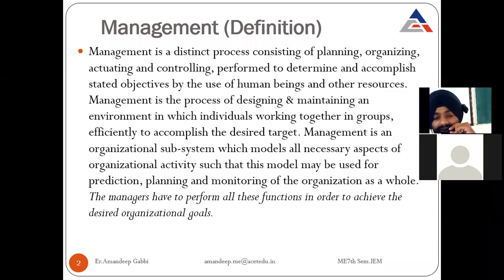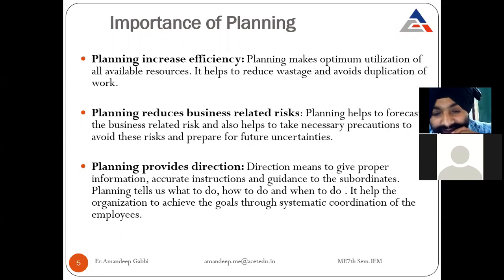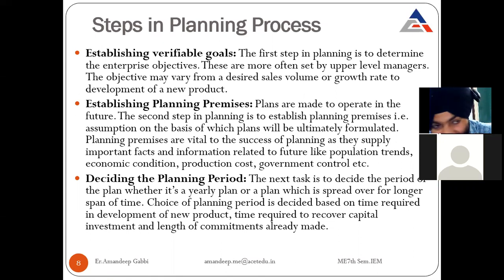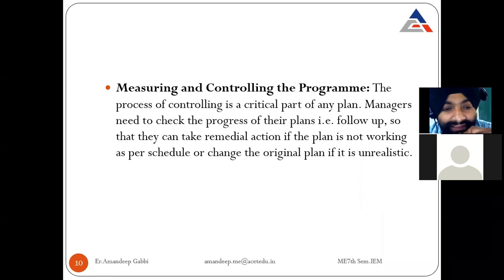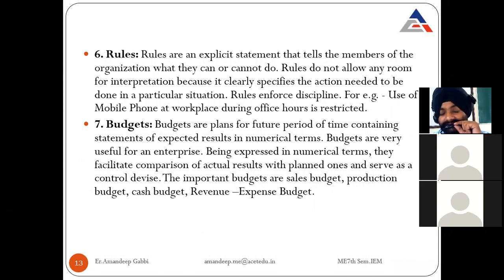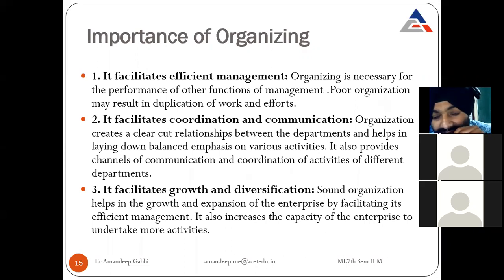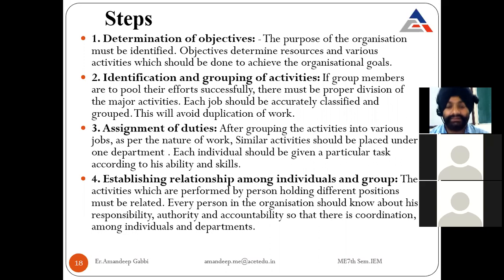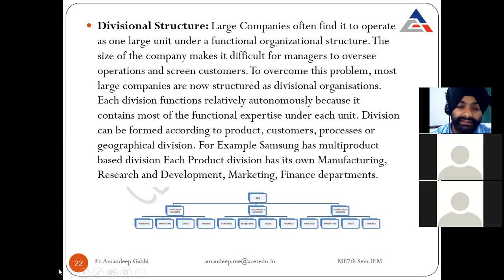Chapter 2 IEM